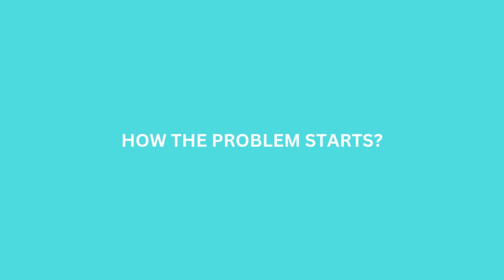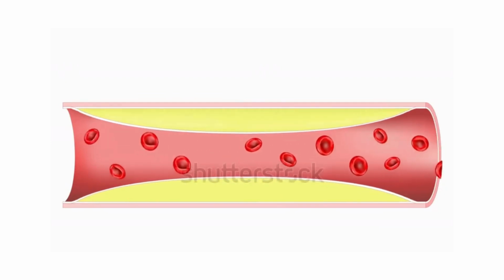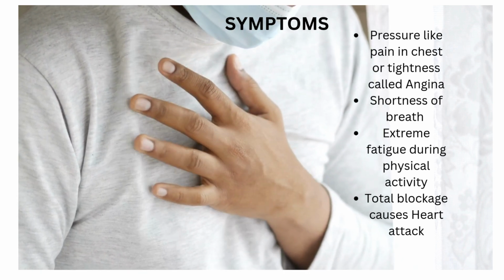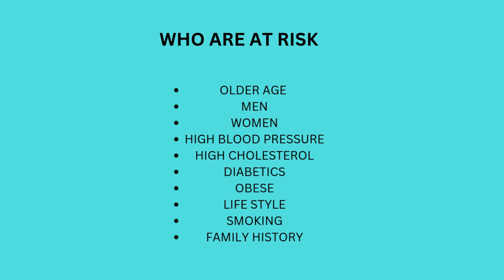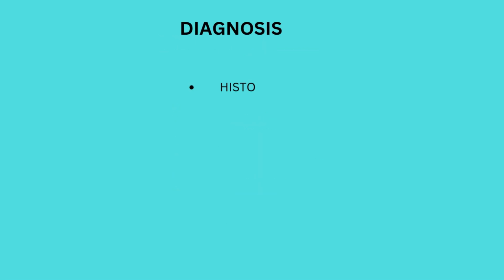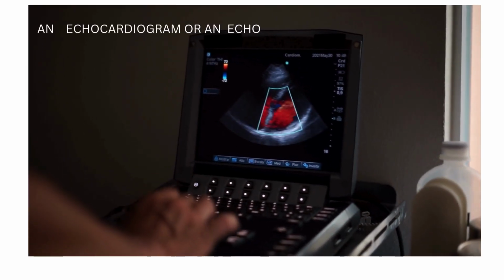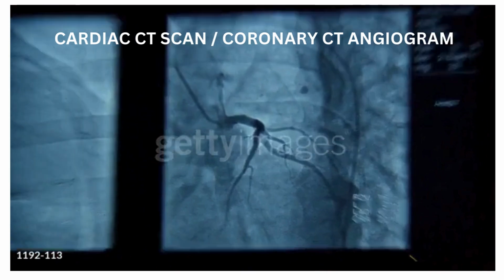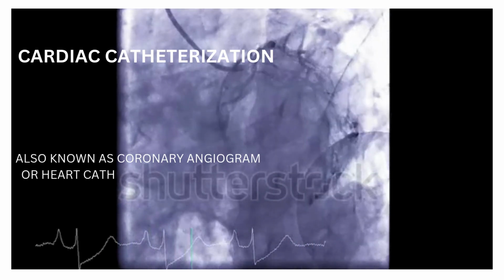The silent killer:Facts you want to know about coronary heart disease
A video about your heart as heart matters. Coronary heart disease is a silent killer affecting millions of people worldwide